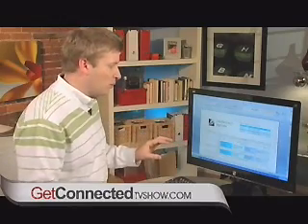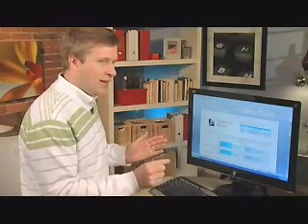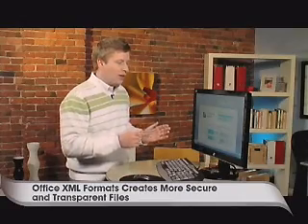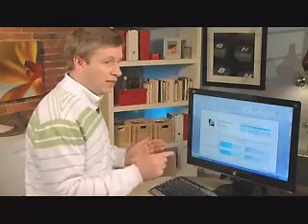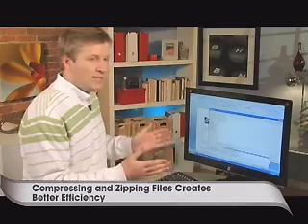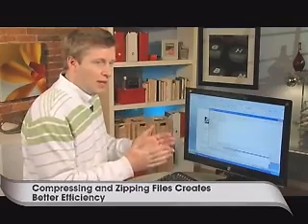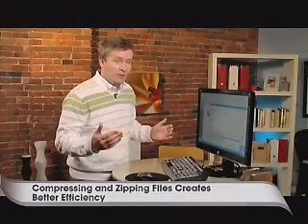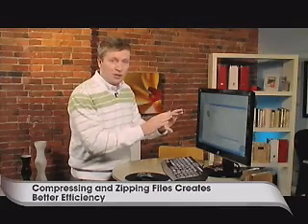Get Connected - How To - XML - Extensible Markup Language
Get Connected host AJ Vickery explains XML or Extensible Markup Language and how this helps in data file recovery and file compression.